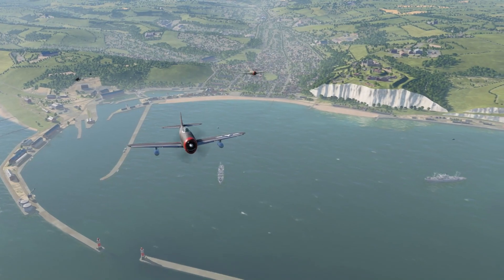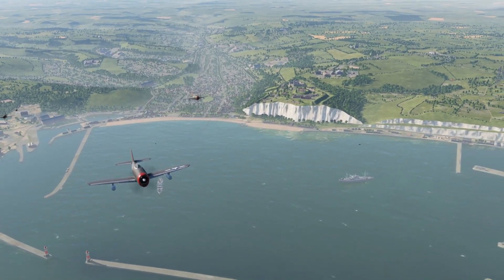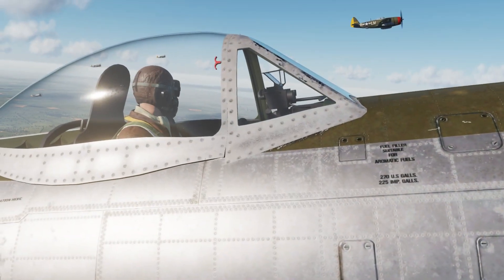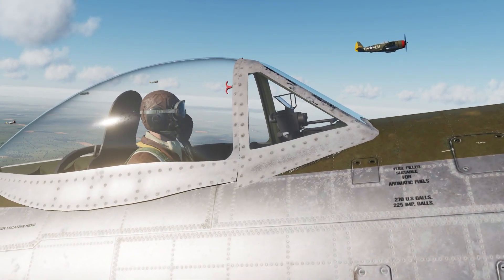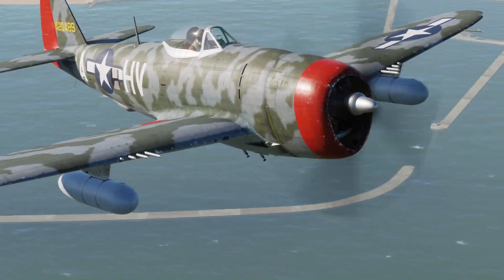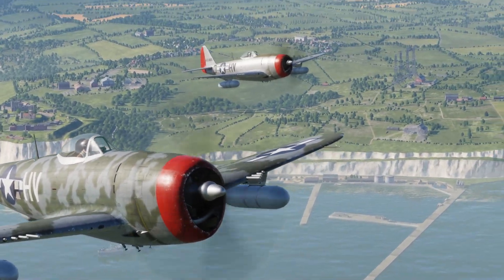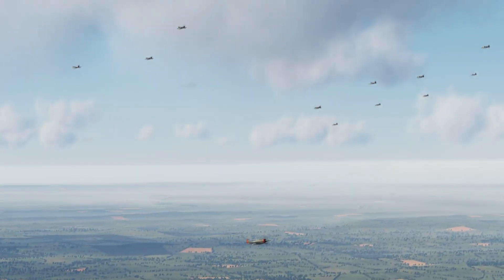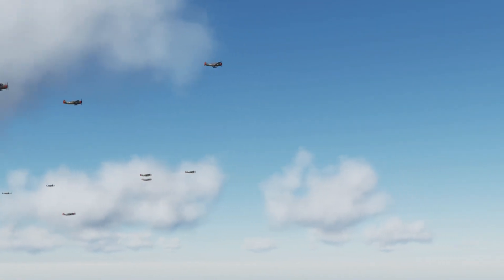Wolfpack - DCS: P-47D Campaign teaser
Hey everyone, Greg here from Reflected Simulations.

I would like to give you a little update on ‘Wolfpack’,  my next campaign, which is for the P-47D Thunderbolt. ’Zemke’s Wolfpack’, the 56th Fighter Group was one of the most famous fighting units of the USAAF in World War II. Flying the P-47 Thunderbolt throughout their time stationed in England, the Group had more ace pilots and destroyed more enemy aircraft in air combat than any other.

This is going to be my most historically accurate campaign to date. While my other campaigns are also results of extensive research, and the events are as realistic as possible, most of those missions didn’t really happen in real life. I put them together to give you a balanced and entertaining variety of sorties that could have been flown by these pilots in world war II. This time, however, I got my hands on original after action combat reports written by the pilots of the 56th Fighter group. In these, they described the events of the day and the circumstances of the battle. I recreated 12 of these missions flown in the spring of  1944 down to the smallest detail. The only compromise I had to make was due to DCS map limitations: I had to change some of the locations and make the missions considerably shorter.

Wolfpack will enable you to re-live these events as they happened, and have a taste of what it must have been like to be a young fighter pilot in 1944. I did not write the script. History did. So if you’ll find these missions too easy, too hard, too boring or too exciting, you can file your complaints with General Doolittle or Reichsmarshall Göring. I can assure you, this campaign will be a real eye opener for all WWII enthusiasts.